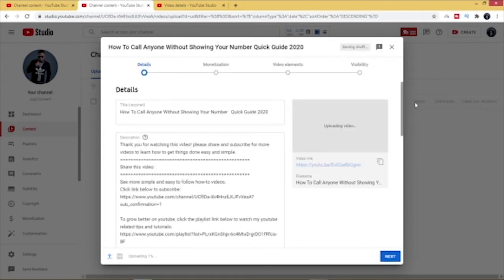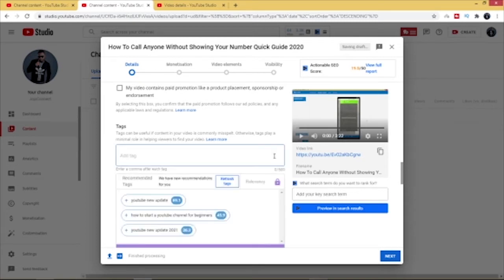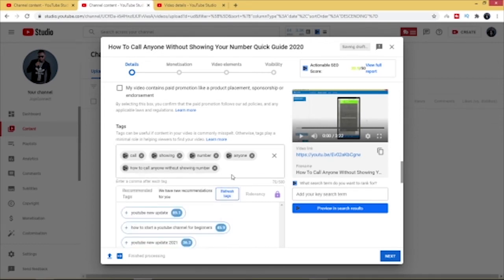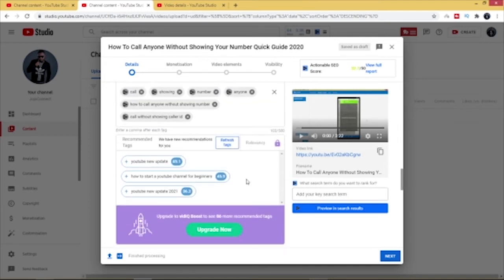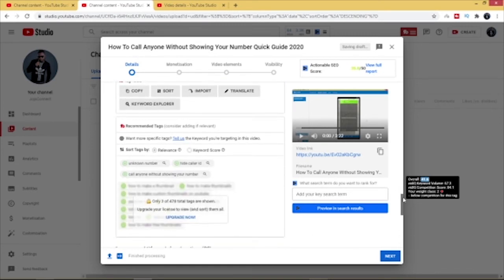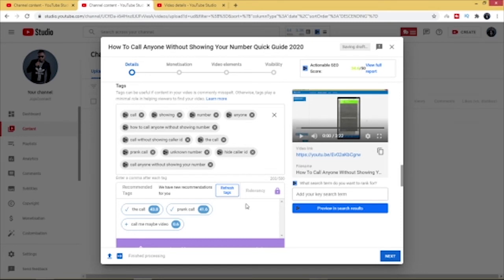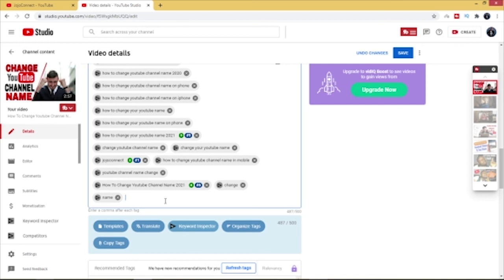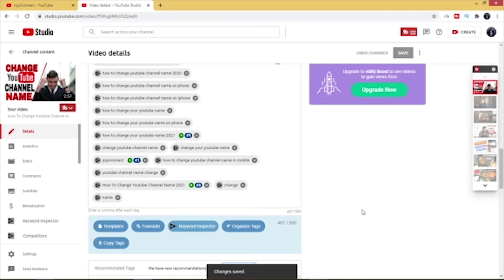HOW TO PROPERLY TAG VIDEOS ON YOUTUBE TO RANK HIGHER IN 2021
Proper tagging of your videos can go a long way to grow your channel views and make your videos rank higher in search. This video is a clear and simple tutorial to help you understand how best to tag your videos.
Let's get to know ourselves on Instagram. Follow me @jojoconnect

Cheers!

JojoConnect